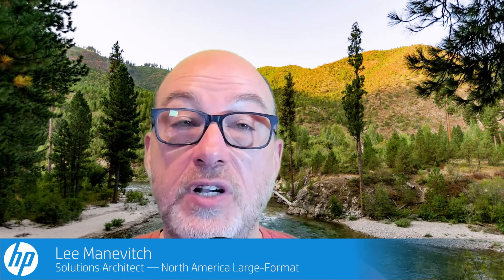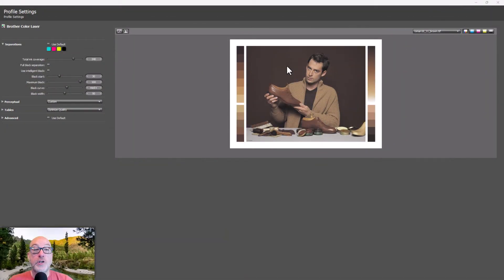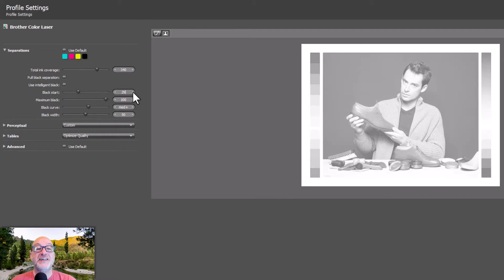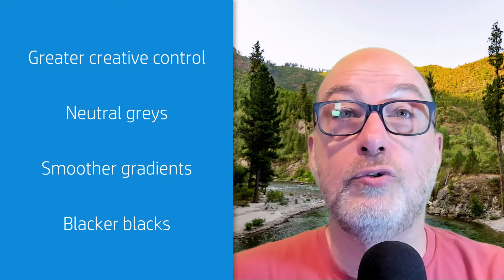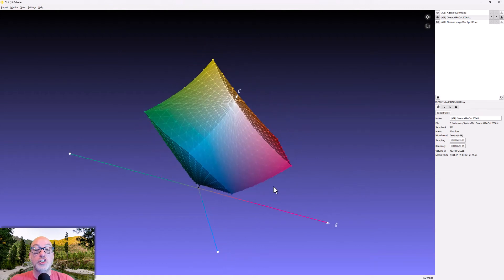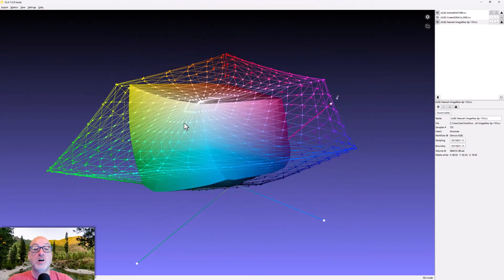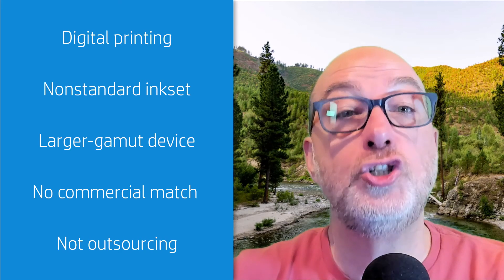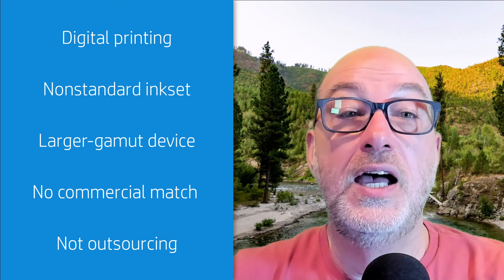Stop Designing in CMYK!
We've all been taught that if you're designing for print, you NEED to design in CMYK. Intuitively, designing in CMYK for a CMYK device makes perfect sense. But it's wrong, under many circumstances. In this video I'll make the case for designing in RGB instead and hopefully make a convert or two!

IMPORTANT NOTE: My computer crashed while I was editing and I thought the backup I restored from was recent...it was not. I apologize for the stops-and-starts; miscues; and the wrong bullet list displayed at the very end of the video. YouTube's algorithm really penalizes deleting and re-uploading a video so if I want people to find this content I guess I'm stuck with it as it stands. 😒